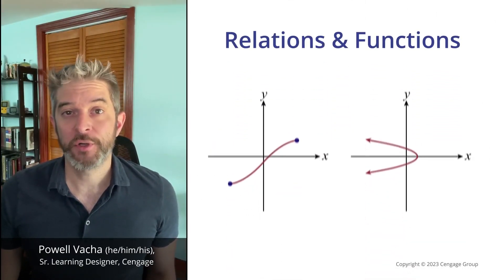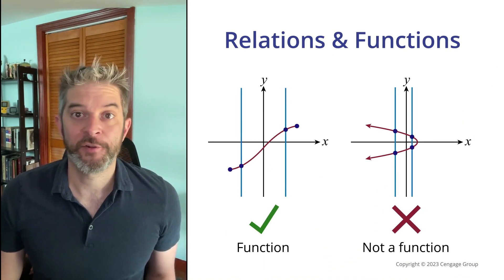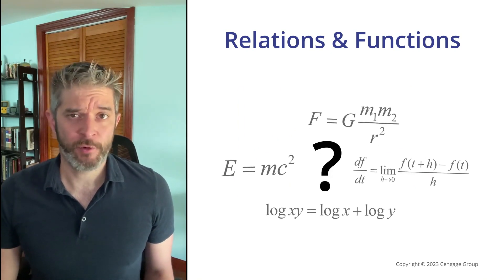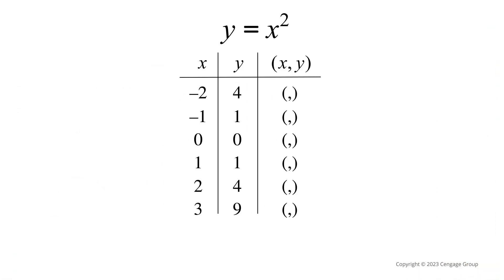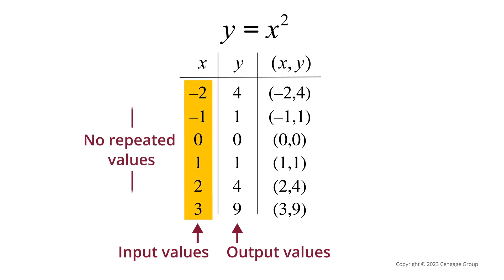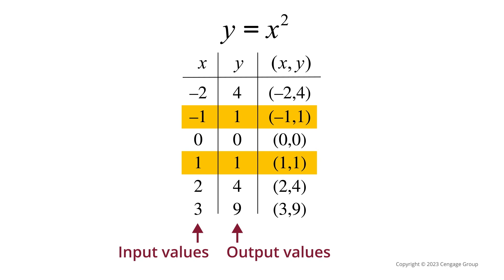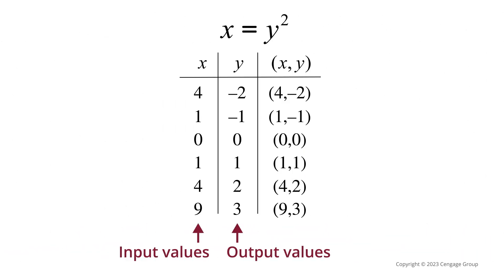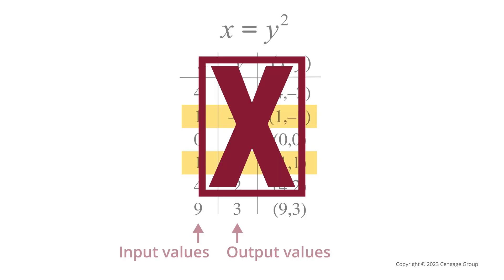Relations and Functions | Cengage Math Clips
What are relations and functions? Get math help for your college algebra or developmental math class with this short tutorial video that will give you the necessary steps to understanding relations and functions , taught by Powell Vacha, a Senior Learning Designer at Cengage.

Functions are relations where each input corresponds to exactly one output. We can see this graphically using the vertical line test. But how can we tell if a relation's a function from a set of ordered pairs? Let's take a look at a few examples. Here's a table for the function y equals x squared. Notice that each input value in the first column of the table corresponds to exactly one output in the second column. In other words, no x value appears more than once with different y values. Note that the x values negative 1 and 1 both have the same output value of 1 but that's okay. Different x values can have the same y value and the relation will still be a function. Also note that the x value of 1 has an output that is also 1, that's okay too. On the other hand, here's a table for the relation x equals y squared. This table does have a repeated x value, positive 1, that corresponds to 2 different y values, negative 1 and positive 1. So because there is at least 1 input with 2 different output values, this relation is not a function.